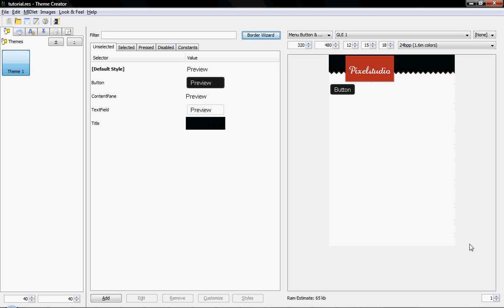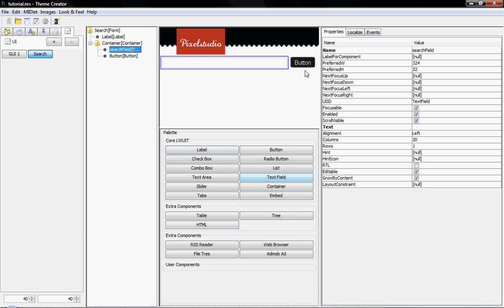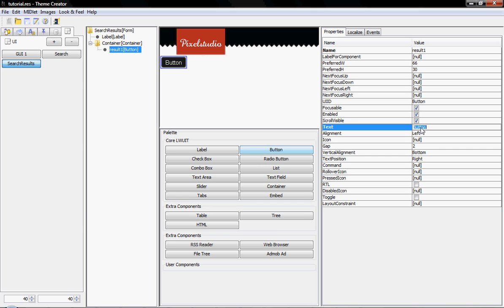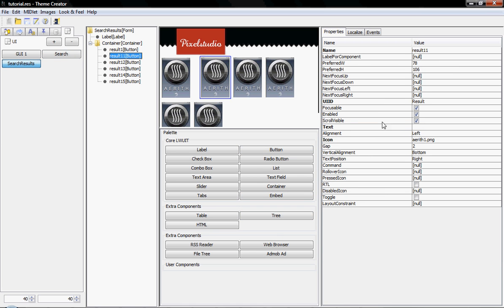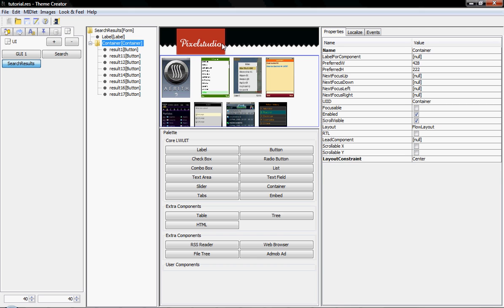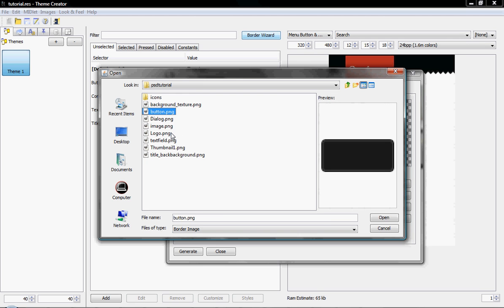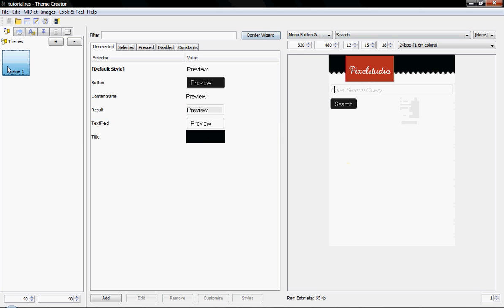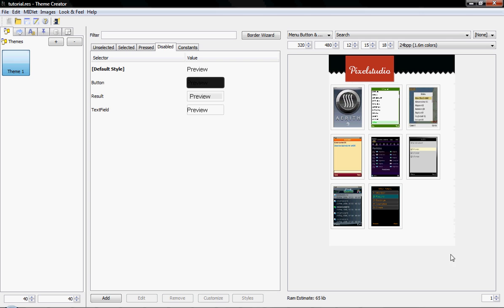LWUIT Resource Editor PSD Tutorial Part 3: Image Gallery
In the final part of this tutorial I show off how to create a nice looking gallery, there is allot more I can do (e.g. dialogs, widgets etc.) but it is more of the same. The tutorial will continue in the developer tutorial where I show off the mapping of this UI to server side logic using LWUIT4IO.